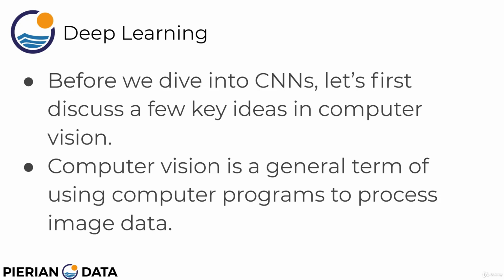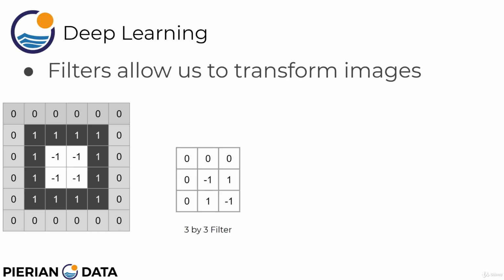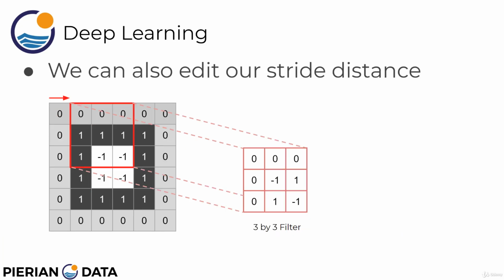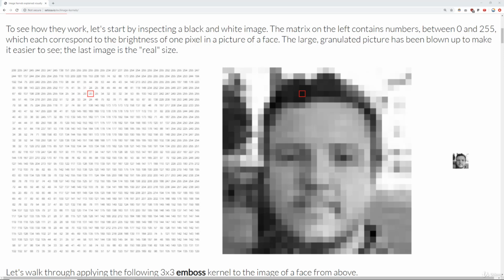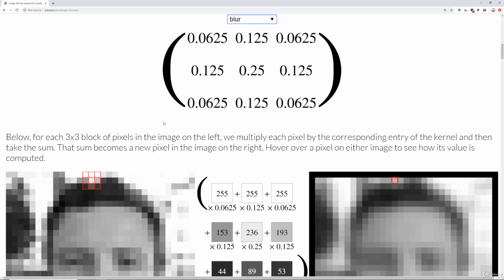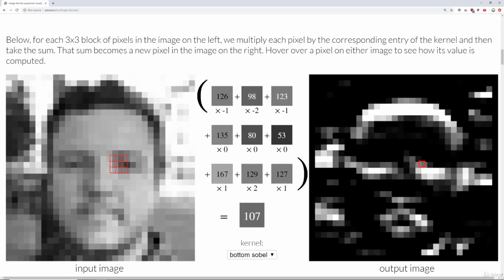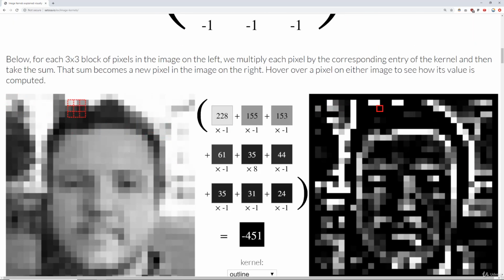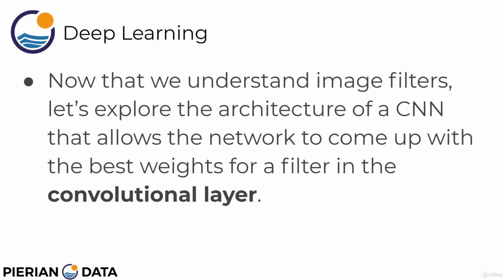56. Image Filters and Kernels